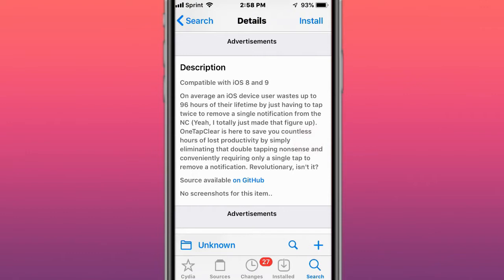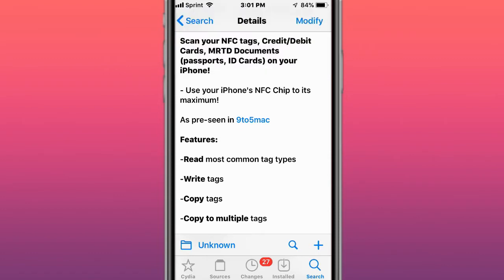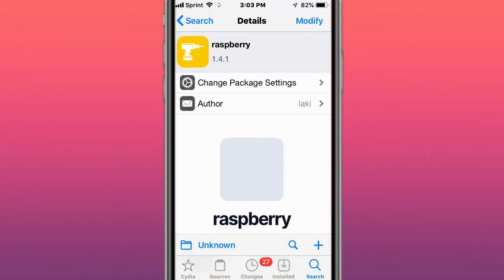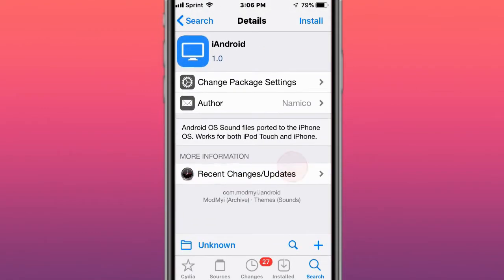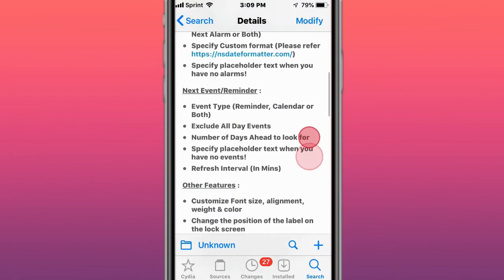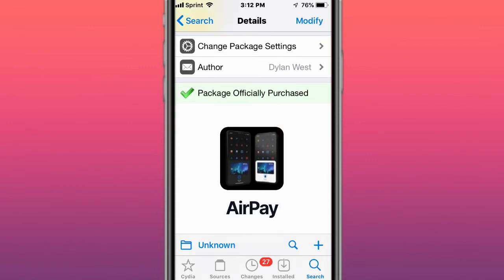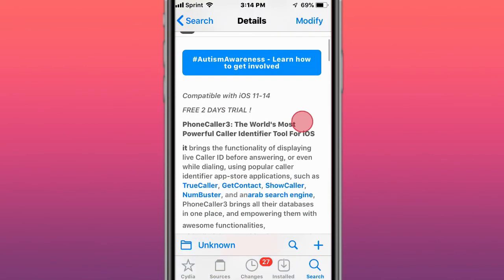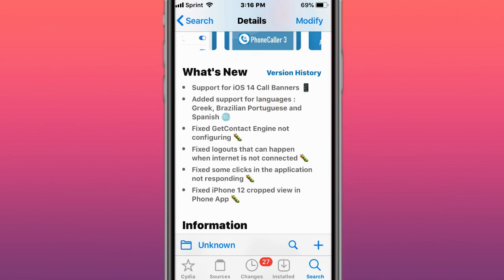Top BEST Updated Jailbreak Tweaks for iOS 11/12/13/14 (Checkra1n, Odyssey, Unc0ver + Chimera)